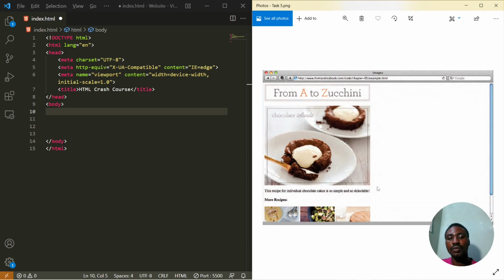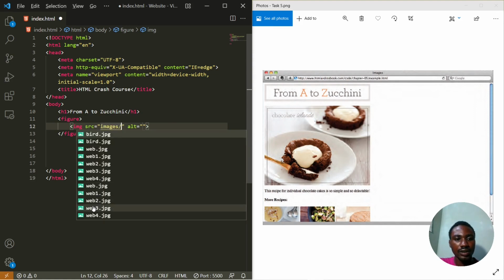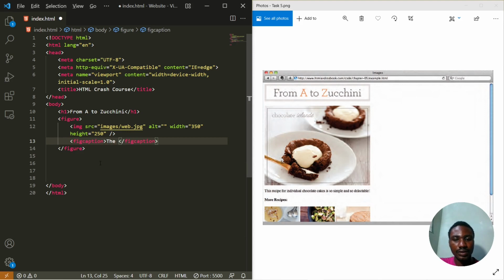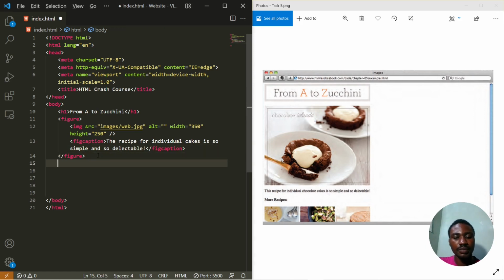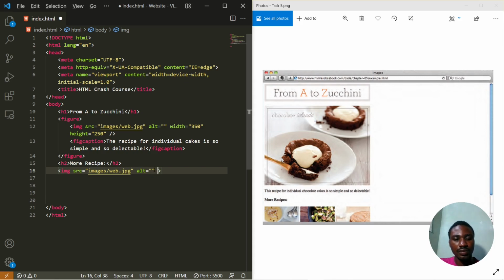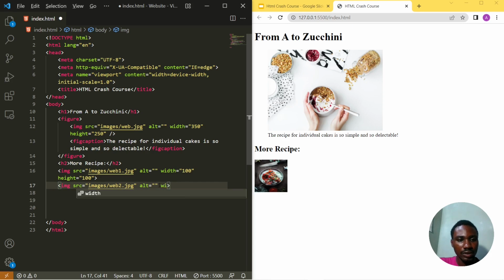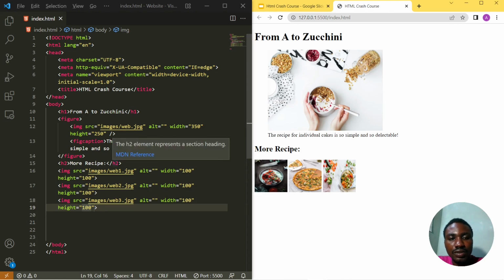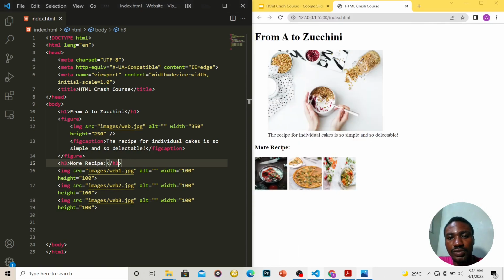Task 3 How to Insert Images in HTML HTML Tutorial for Beginners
In this HTML5 project for beginners you will be challenged to embed an image into an HTML project applying all you have learned about HTML from the previous tutorials.